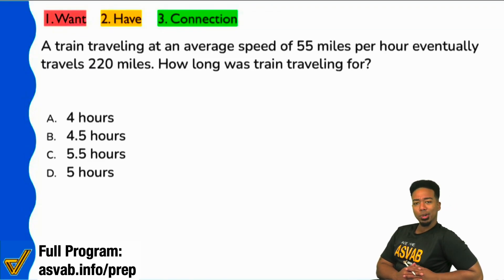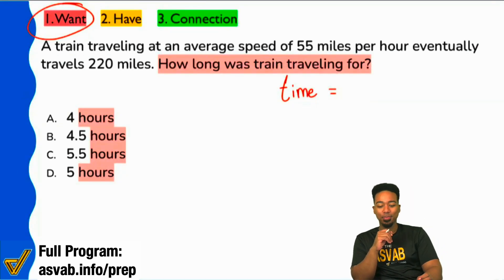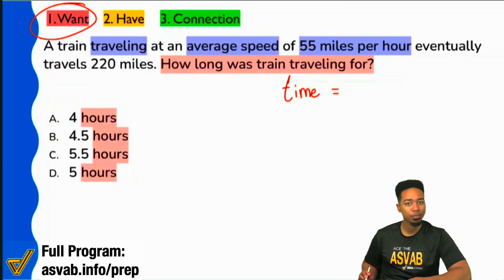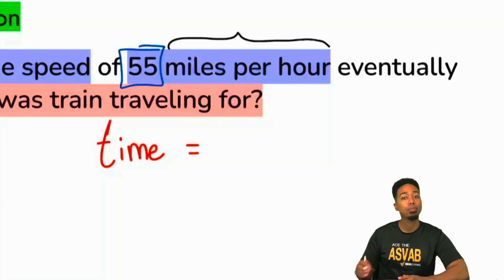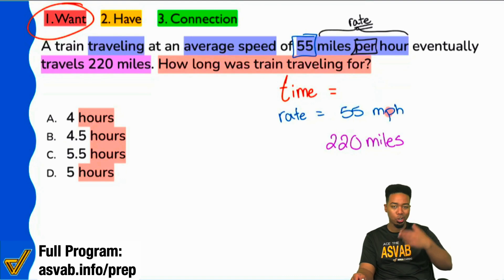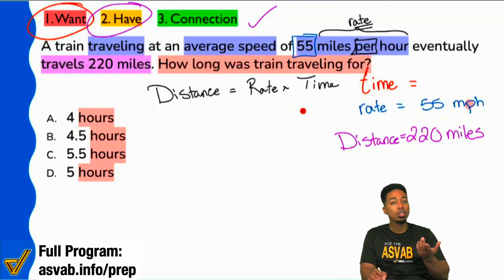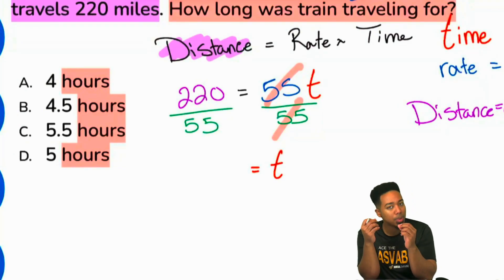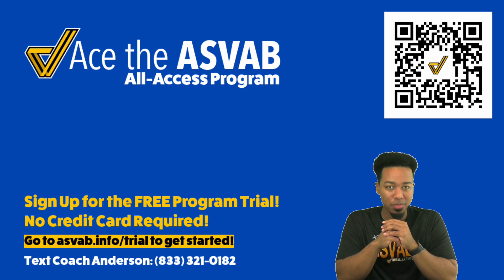ASVAB Arithmetic Reasoning: Practice Test Question - Distance Rate Time Word Problem